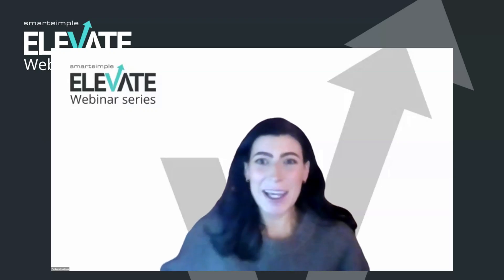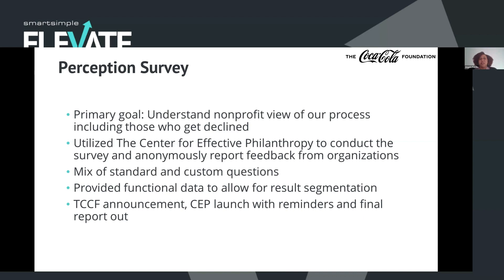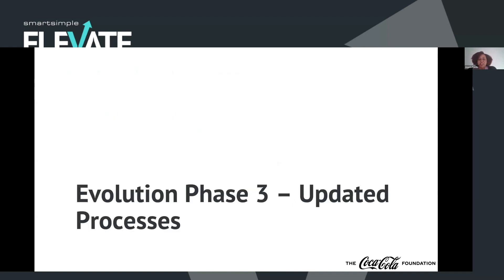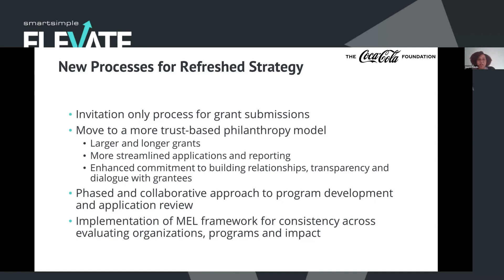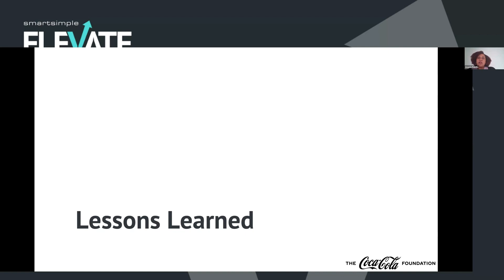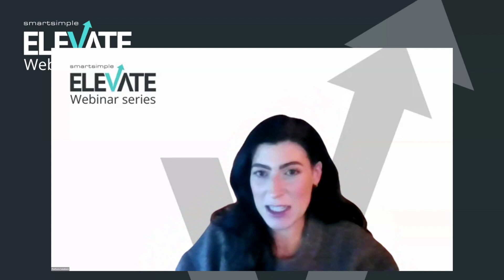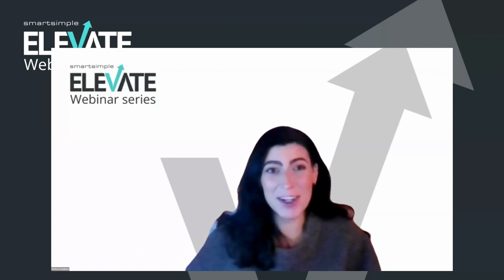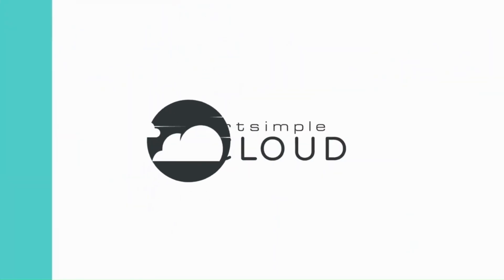The Coca-Cola Foundation’s Evolution of Grantmaking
Thinking about revamping your grantmaking but uneasy or concerned about the transition? Join Angela Randle, Manager of Grant Operations at Coca-Cola Foundation, for an exploration into the journey of how and why The Coca-Cola Foundation recently did just that, and used the flexibility of SmartSimple to support the implementation of the new process.